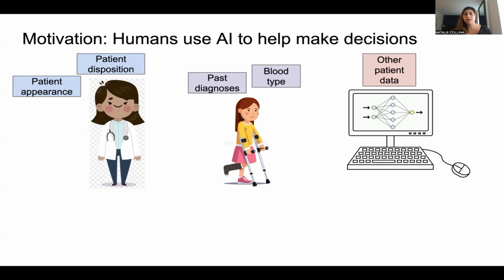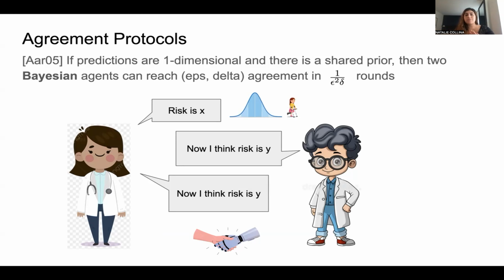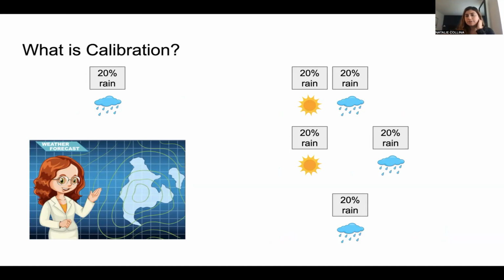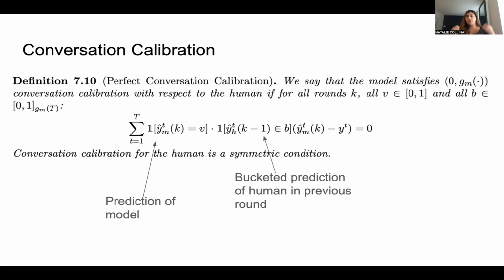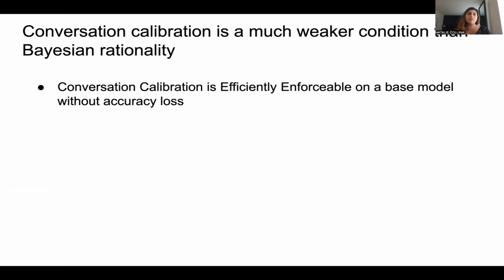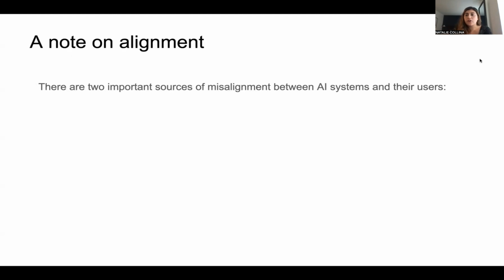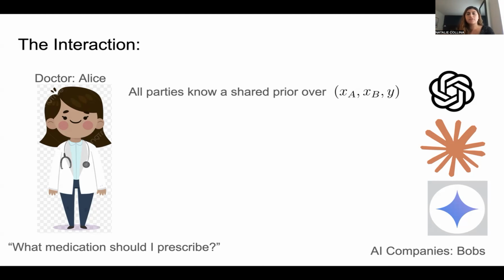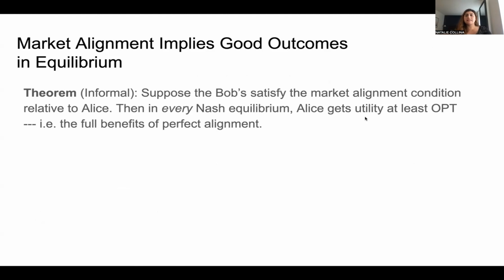Learning and Incentives in Human–AI Collaboration | Natalie Collina | University of Pennsylvania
As AI systems become more capable, a central challenge is designing them to work effectively with humans. I will first consider collaborative prediction, motivated by a doctor consulting an AI that shares the goal of accurate diagnosis. Even when the doctor and AI have only partial and incomparable knowledge, repeated interaction enables richer forms of collaboration: we give distribution-free guarantees that their combined predictions are strictly better than either alone, with regret bounds against benchmarks defined on their joint information. I will then revisit the alignment assumption itself. If an AI is developed by, say, a pharmaceutical company with its own incentives, how can we encourage helpful behavior? A natural scenario is that the doctor has access to multiple models, each from a different provider. Under a mild ‘market alignment’ assumption—that the doctor’s utility lies in the convex hull of the providers’ utilities—we show that in Nash equilibrium of this competition, the doctor can achieve the same outcomes as if a perfectly aligned provider were present. Based on joint work: Tractable Agreement Protocols (STOC’25), Collaborative Prediction (SODA’26), and Emergent Alignment via Competition (in submission).

Natalie Collina is a 5th-year PhD student in Computer Science at the University of Pennsylvania, where she is advised by Michael Kearns and Aaron Roth. She works on problems at the intersection of AI and Game Theory. She is especially interested in understanding repeated strategic interactions between human and AI agents. Her work has been awarded with an IBM PhD Fellowship in Trustworthy AI and a joint Best Paper Award/Best Student Paper Award from the ACM Conference for Economics and Computation. She has been recognized as a Rising Star in EECS and her work has been featured in Quanta magazine.

The Rational Intelligence Seminar Series (RISS) seeks to advance the understanding of rationality, efficiency, and reliability in machine learning systems. These seminars serve as a forum for discussions and disseminations of results.